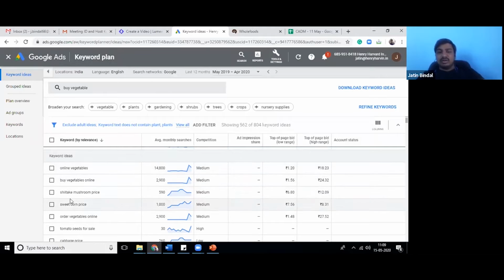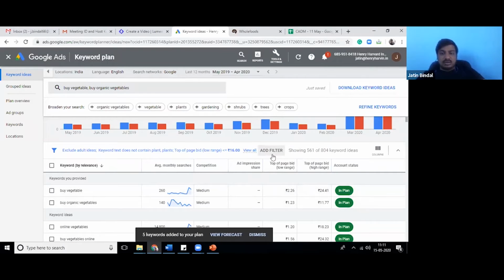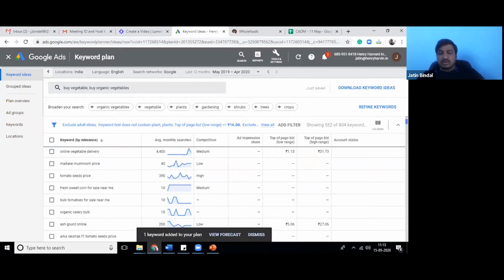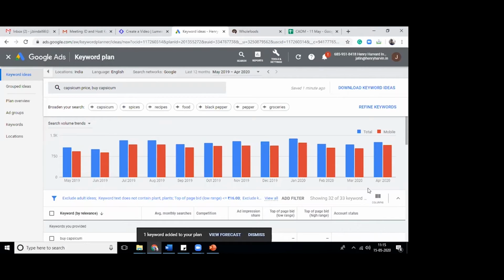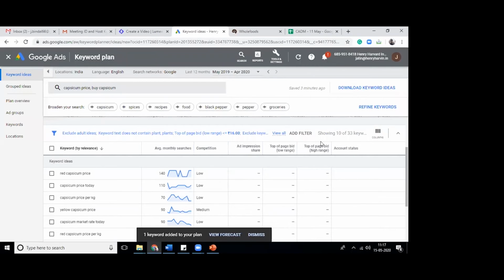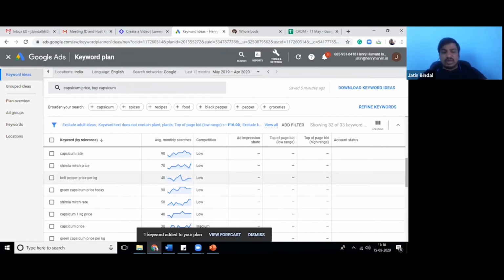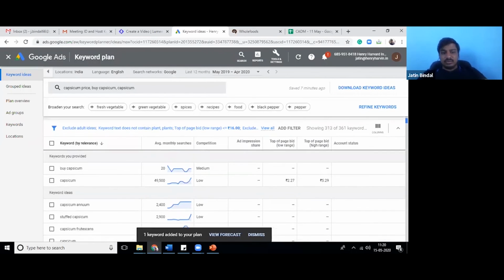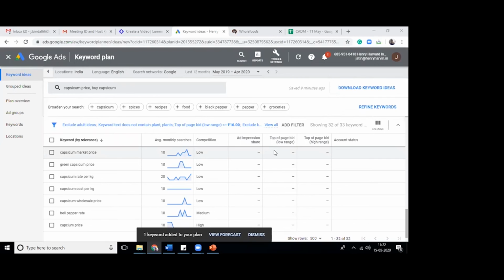Set Up Your First Google AdWords Campaign (Part-5) | Best Digital Marketing Tutorial For Beginners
This Henry Harvin video on “Set Up Your First Google AdWords Campaign” is a complete Set Up Your First Google AdWords Campaign tutorial for beginners who want to learn Set Up Your First Google AdWords Campaign. Here you learn all about Set Up Your First Google AdWords Campaign.
A set of ad groups (ads, keywords, and bids) that share a budget, location targeting, and other settings. Campaigns are often used to organize categories of products or services that you offer. Your Google Ads account can have one or many ad campaigns running.
If none of the goals fit what you're looking for, select Create a campaign without a goal's guidance.
Step 1 – Create an Account. The very first thing you'll need to do is create a Google Ads account.
Step 2 – Choose Your Campaign Type. Campaign Goals.
Step 3 – Settings.
Step 4 – Set up ad groups and keywords.
Step 5 – Create Ads.
Step 6 – Set up billing.

𝐀𝐛𝐨𝐮𝐭 𝐭𝐡𝐞 𝐂𝐨𝐮𝐫𝐬𝐞:
32 hours of Live Virtual Classroom session are quite feasible for all the aspirants looking forward to learning and upgrading their Digital Marketing skills.

🔴Key Features:
✅  Integrated Curriculum